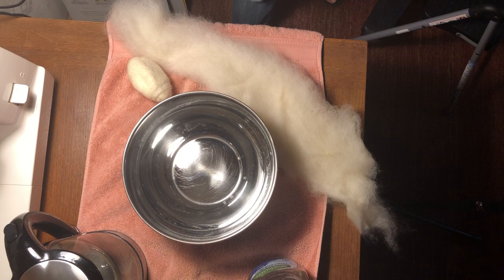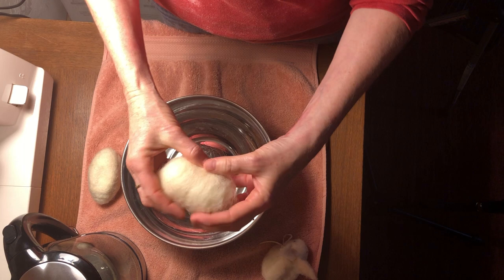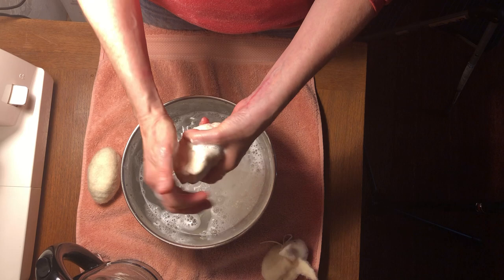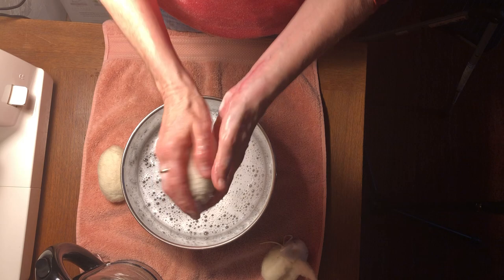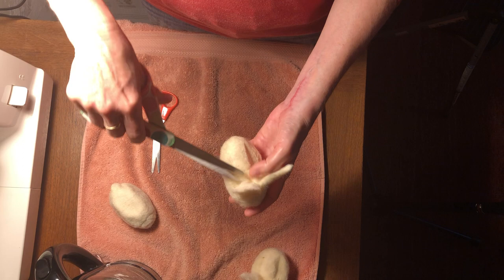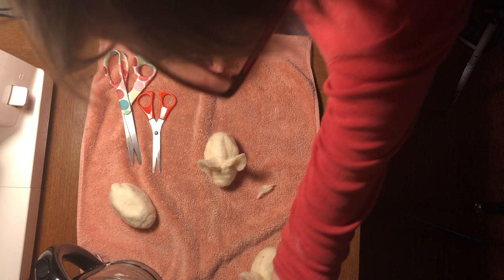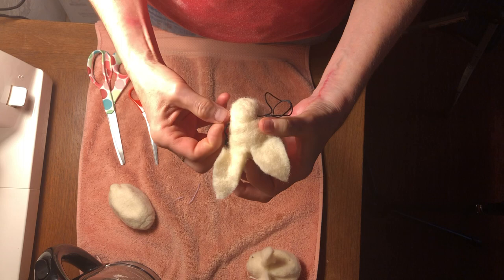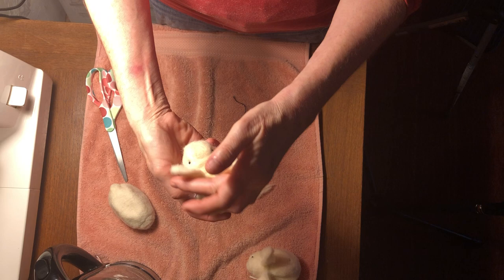Wet Felted Bunny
Find wool batting or fleece at A Child's Dream or West Earl Woolens.